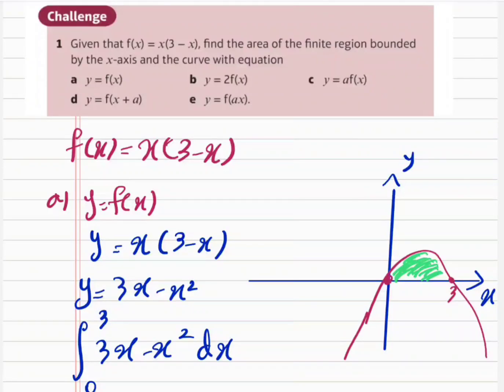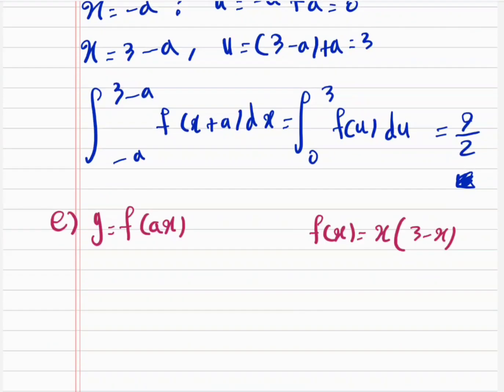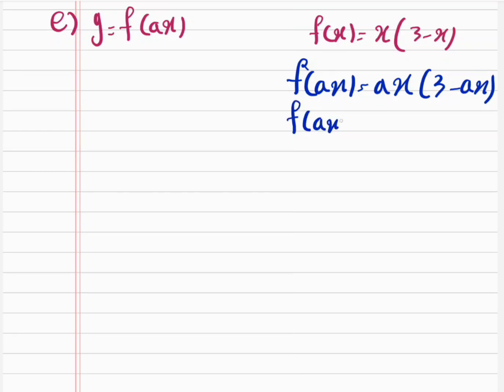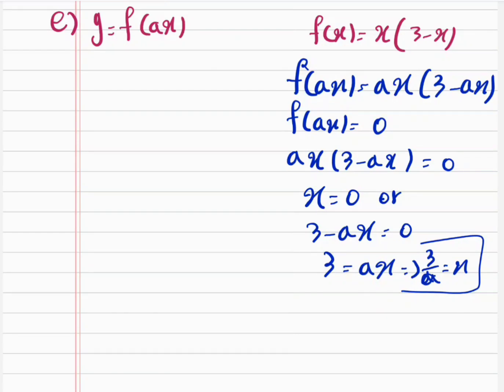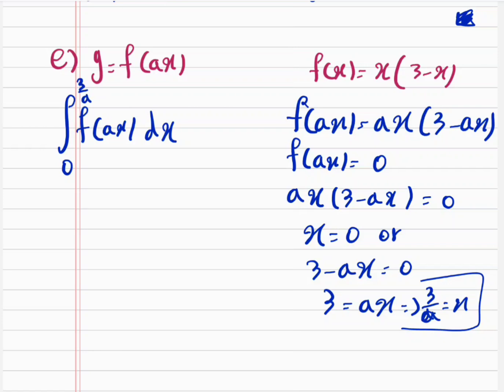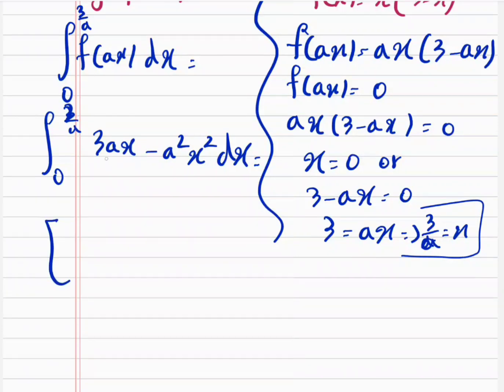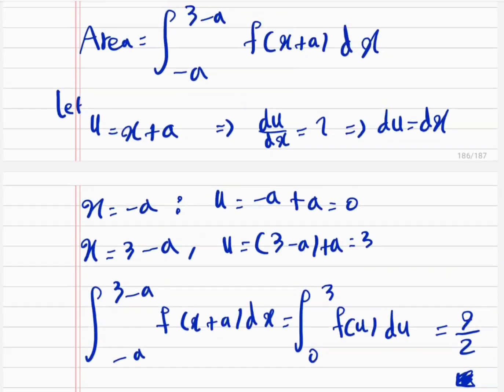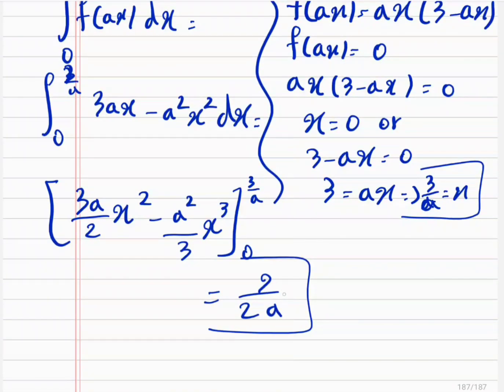Area under curve- EX 13F Challenge Question 1e- A-Level Maths Pure 1